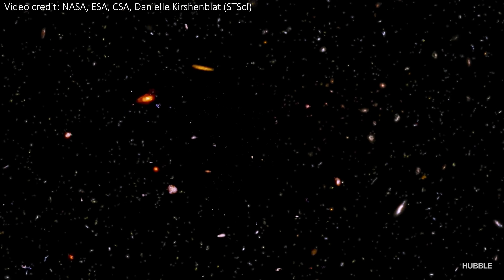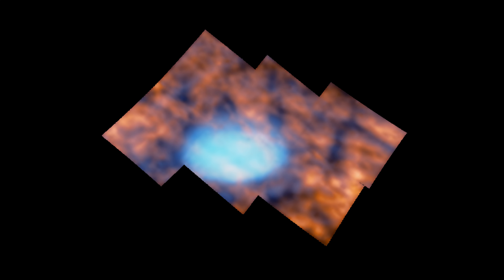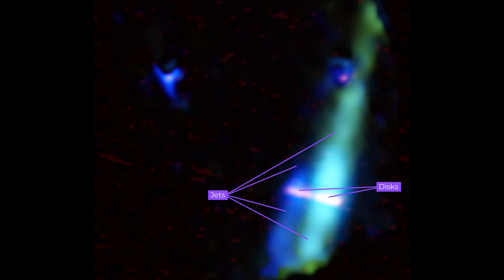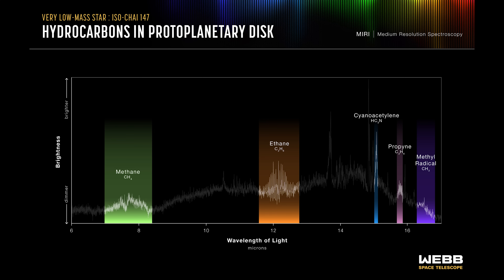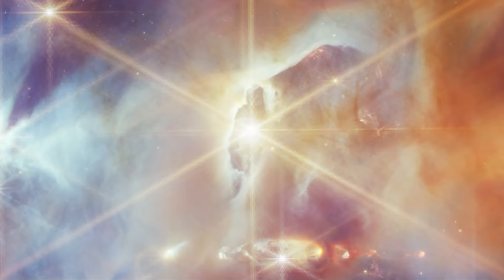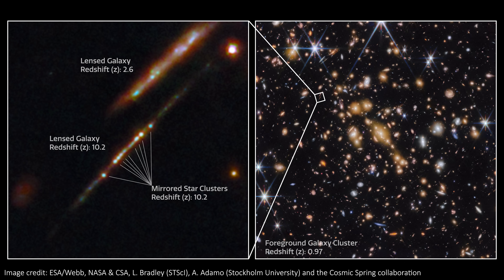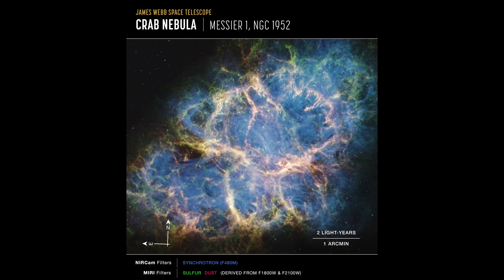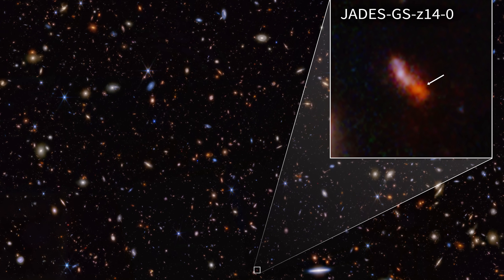8 BRAND NEW JWST Discoveries in 8 Minutes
JWST is always making amazing discoveries, and in this video we'll cover a massive 8 of the recent images and studies that the telescope has been doing. Each is pretty amazing in its own way. They range from deep field images that teach us about the early universe, to studies of nearby exoplanets.

Enjoy the video, and let me know which one you find the most interesting!

Hey team!